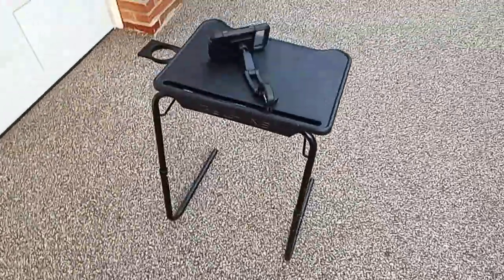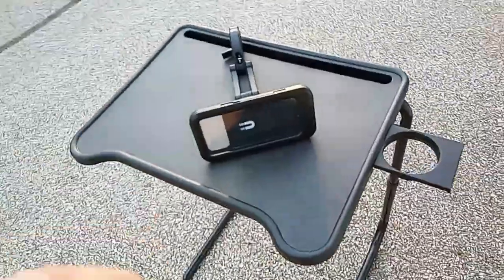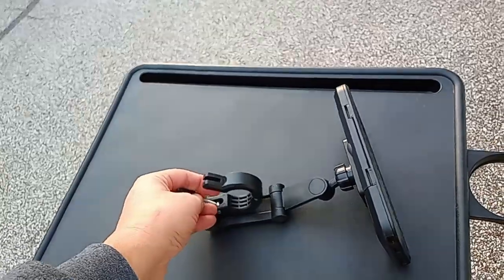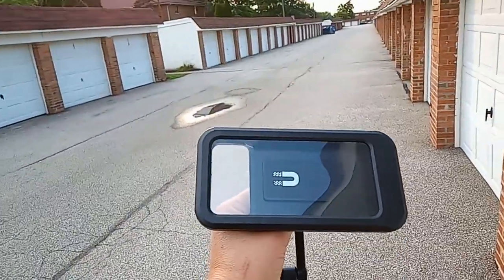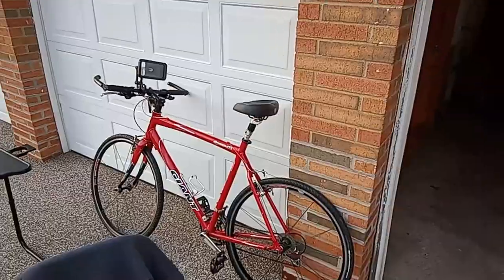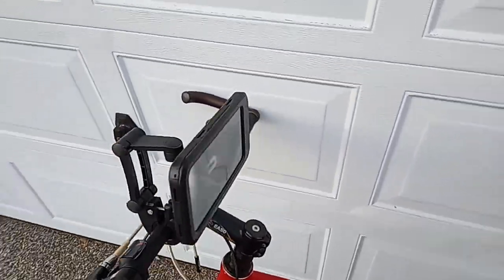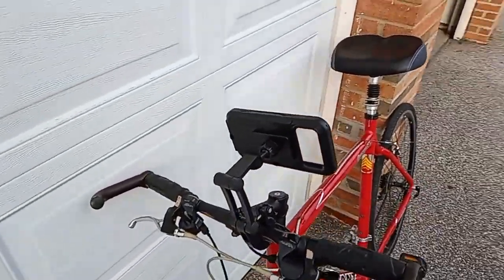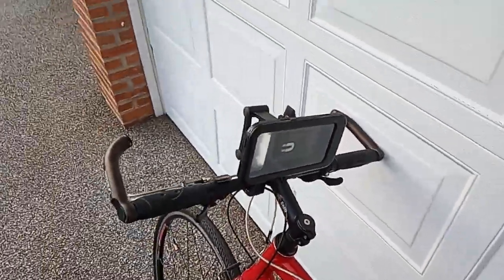1st Bike Mod on 2006 Giant Cypress SL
Check This Mod Out